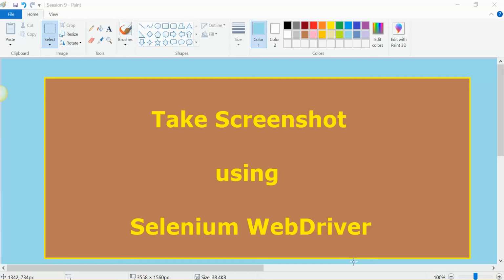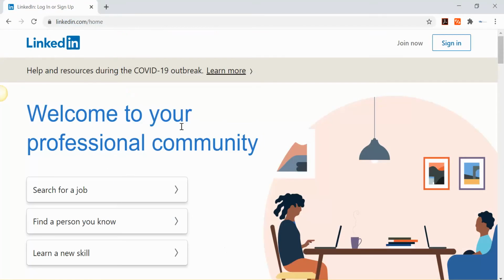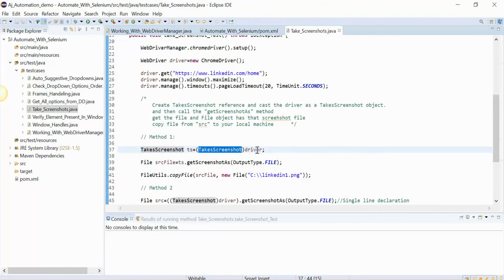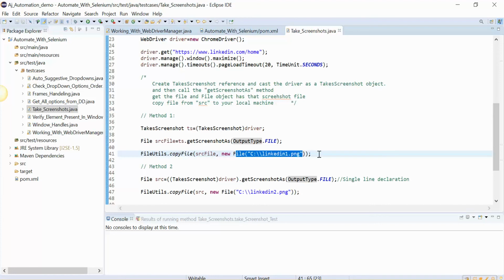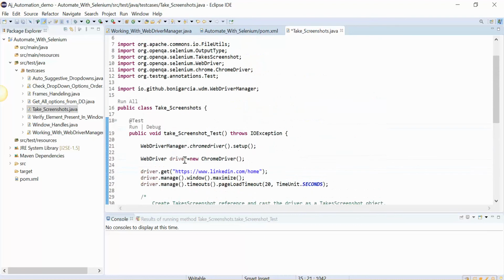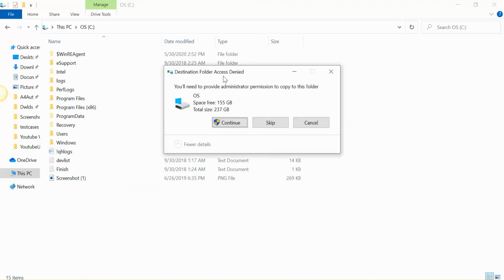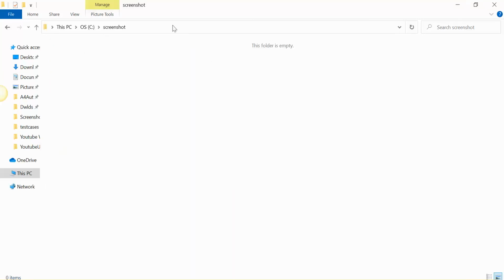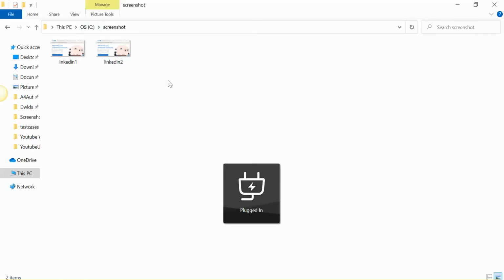Session 8: How To Take Screenshot Using Selenium Webdriver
We will learn :

How to take Screenshots using Selenium WebDriver..

This is small concept but very important as interview point of view. So please prepare perfectly before going for an Selenium Interview.

Let's learn Selenium Automation without any Fee. Just Free @ AJ Automation Channel :=

Videos on the Protractor and WebDriverIO are going to be posted soon.